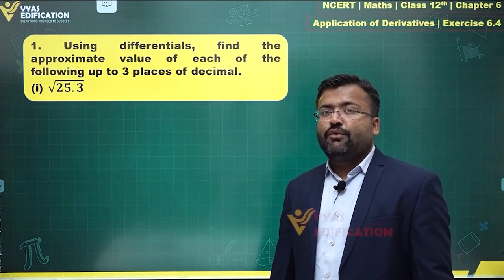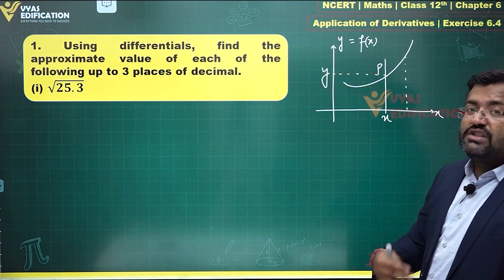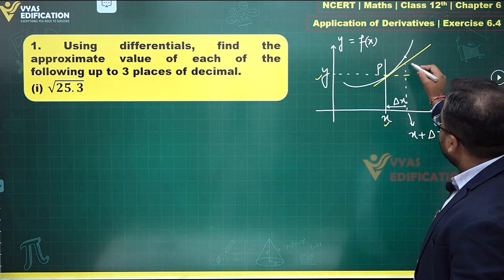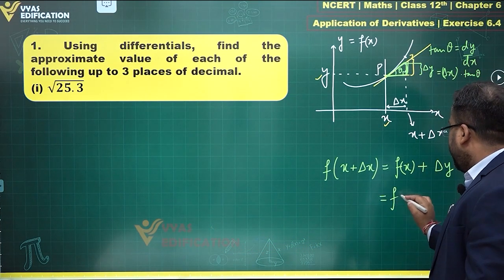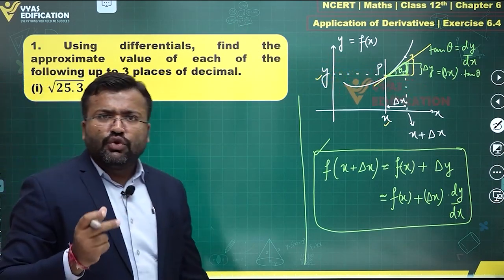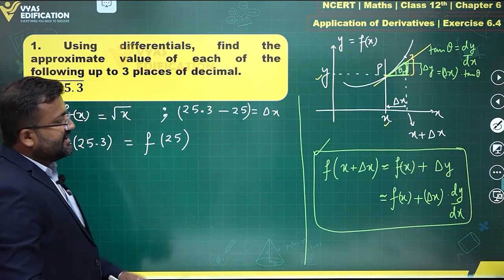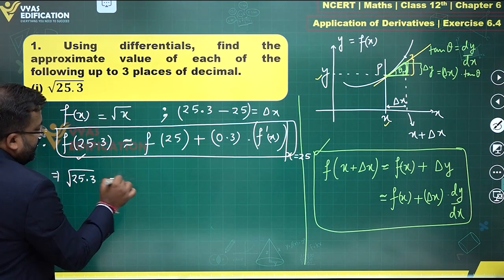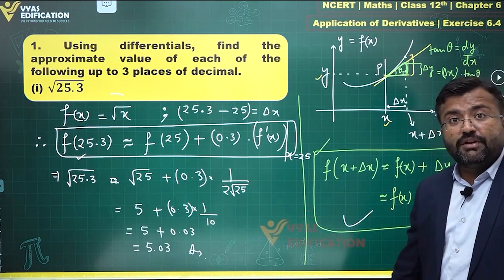NCERT 12th Maths Chapter 06 Exercise 6 4 Q 1i Application of Derivatives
1.  Using differentials, find the approximate value of each of the following up to 3 places of  decimal.
 (i) √(25.3)

12th Passed or currently in 12th  Students - Path Breaker JEE (1 Year online exhaustive course)

For NEET
12th Passed or currently in 12th  Students - Path Breaker NEET (1 Year online exhaustive course)

CBSE Solutions
NCERT Solutions
NCERT 11th
NCERT 11
CBSE 11th
11th Solutions

Usingdifferentials,findtheapproximatevalueofeachofthefollowingupto3placesof decimal.
 (i) √(25.3)